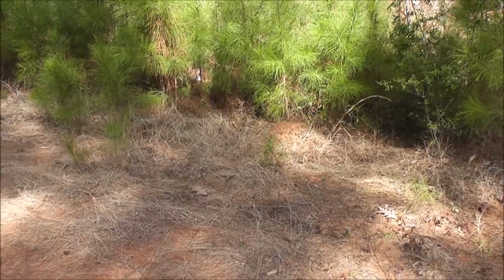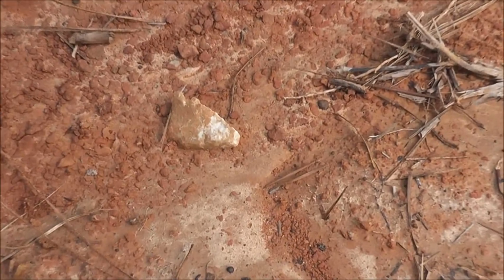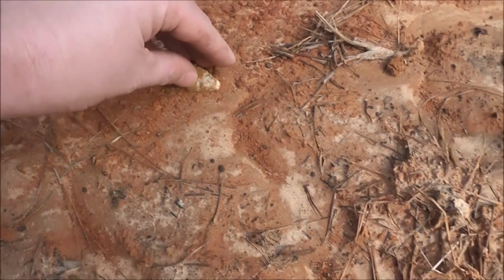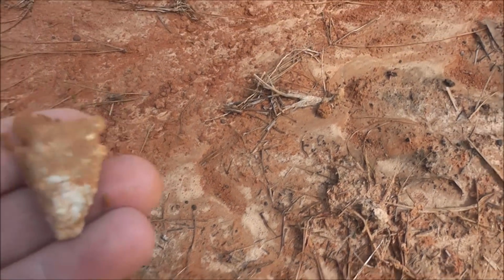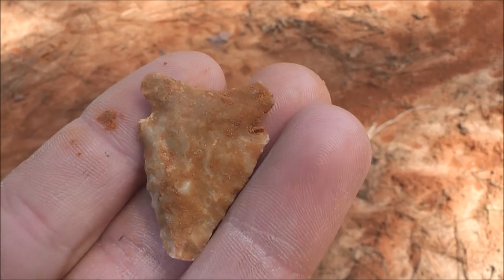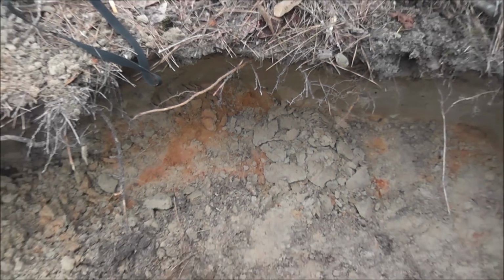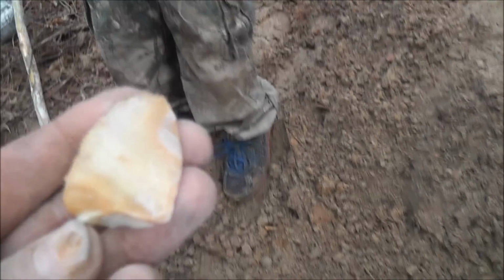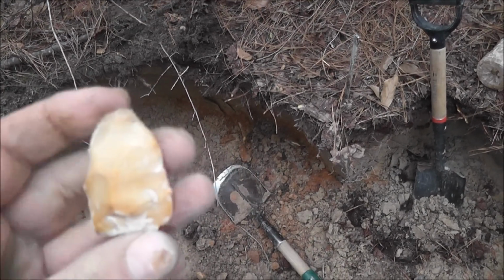Sweet Translucent San Patrice! East Texas arrowhead hunt at my Paleo site!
Had an open Saturday that I planned to be lazy on and the kids really wanted to go to the woods to find a point! So we got off the couch and hit the woods for a couple of hours and found a couple of sweet points and my son found his first artifact! It was a great day at the East Texas Paleo site!